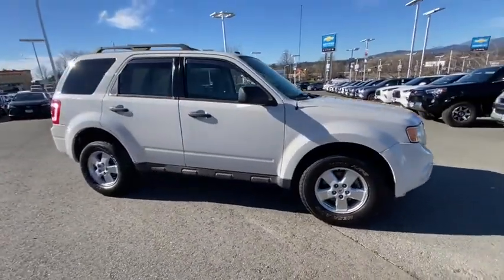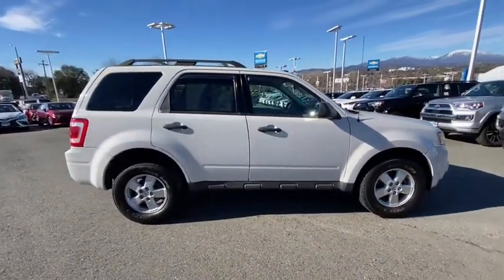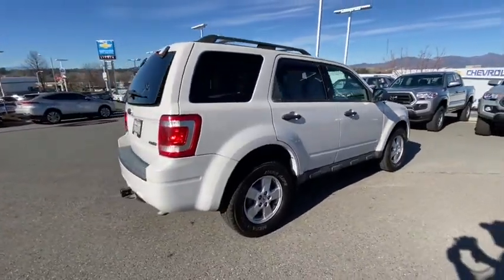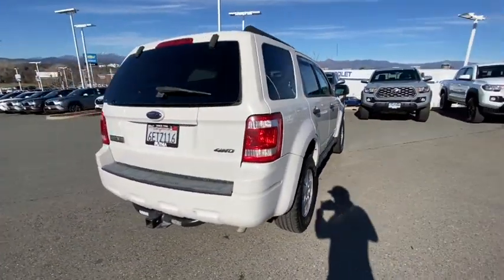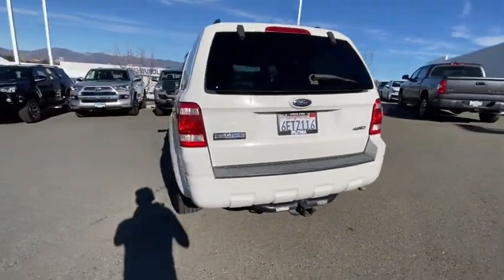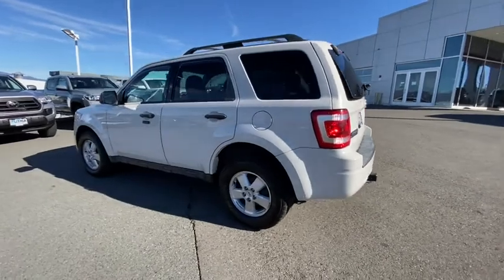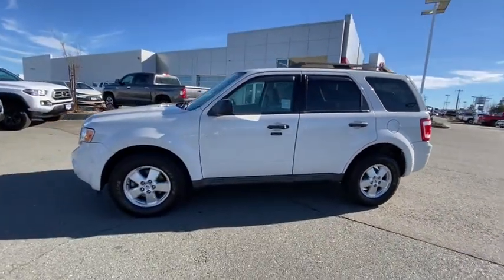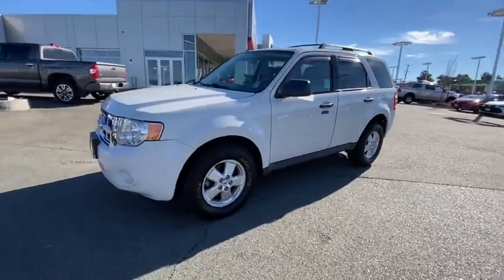2009 Ford Escape Northern California, Redding, Sacramento, Red Bluff, Chico, CA 9KA12852R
Oxford White Used 2009 Ford Escape available in Northern California at  Lithia Toyota of Redding. Servicing the Redding, Sacramento, Red Bluff, Chico, CA area.
2009 Ford Escape 4WD 4dr V6 Auto XLT - Stock#: 9KA12852R - VIN#: 1FMCU93G59KA12852

250 E. Cypress Ave.

XLT trim Oxford White exterior. EPA 24 MPG Hwy/17 MPG City! iPod/MP3 Input CD Player Satellite Radio Aluminum Wheels 4x4 Non-Smoker vehicle. 5 Star Driver Front Crash Rating. SEE MORE! OWN THIS FORD ESCAPE WITH CONFIDENCE: 5 Star Driver Front Crash Rating. 5 Star Driver Side Crash Rating. KEY FEATURES ON THIS FORD ESCAPE INCLUDE: MP3 Player 4x4 Aluminum Wheels Keyless Entry Privacy Glass Child Safety Locks Steering Wheel Controls. FORD ESCAPE IS BEST IN CLASS: Best in Class Combined Fuel Economy vs. Jeep Liberty Toyota RAV4 and Honda CR-V. With over 29 cubic feet of Cargo Volume (behind rear seat) the Escape will hold 5 carry-on suitcases and 2 sets of golf clubs. IIHS Top Safety Pick. Great Gas Mileage: 24 MPG Hwy. MORE ABOUT US: Our commitment to treating you in a neighborly fashion extends from our inventories and auto repair service to our no-frills easy-to-comprehend auto financing. This comes not only in the form of car loans and leasing service for drivers from Redding Chico Red Bluff and Shasta Lake but a tenacious spirit dedicated to getting the flexible terms you deserve. Please feel free to explore our entire site and see all of the products services and pre-buy car research we have to offer. Pricing analysis performed on 2/18/2021. Fuel economy calculations based on original manufacturer data for trim engine configuration. Please confirm the accuracy of the included equipment by calling us prior to purchase.